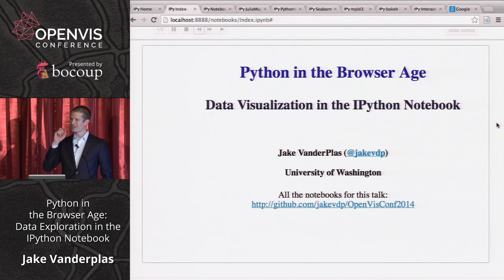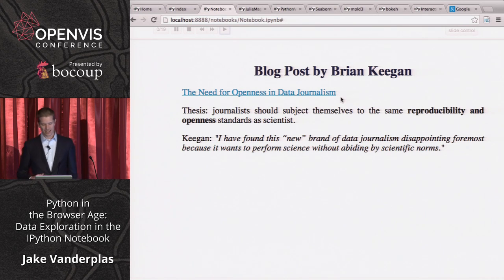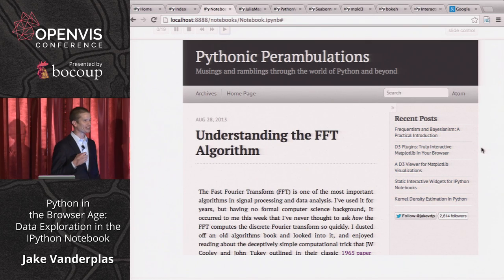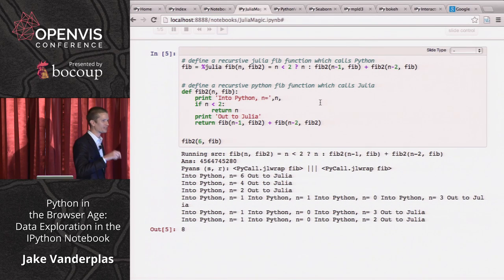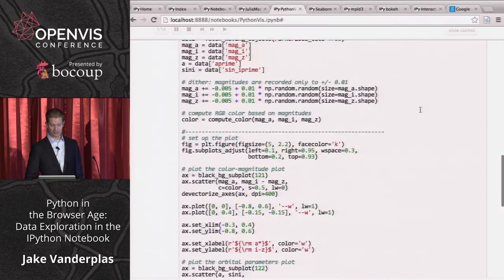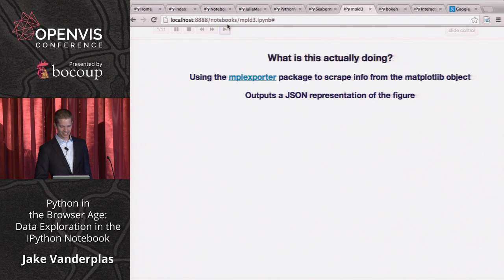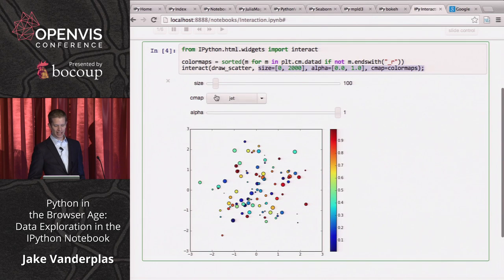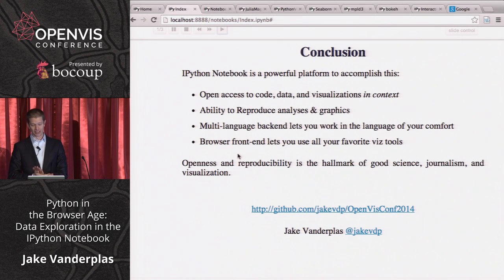Jake Vanderplas - Python in the Browser Age: Data Exploration in the IPython Notebook